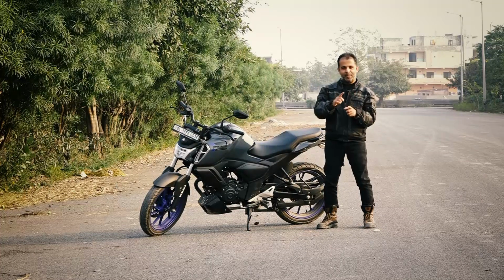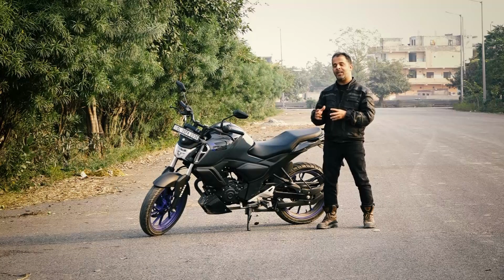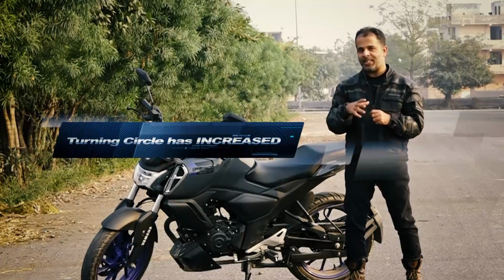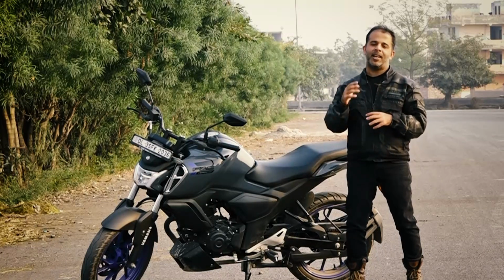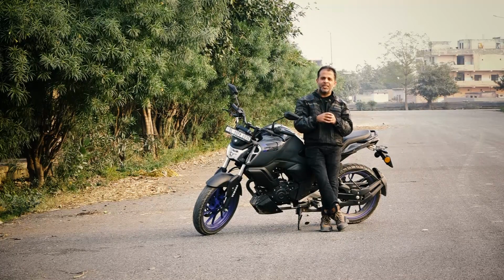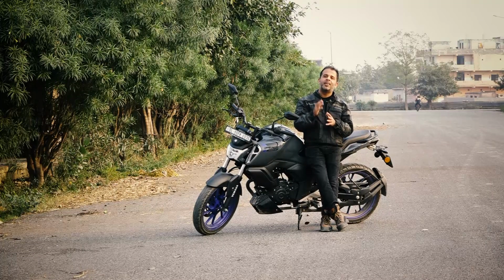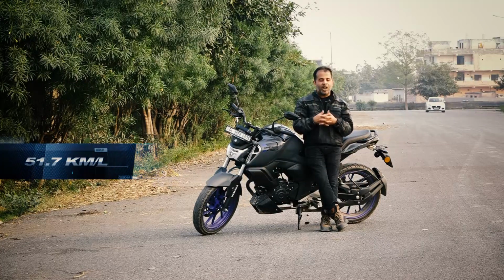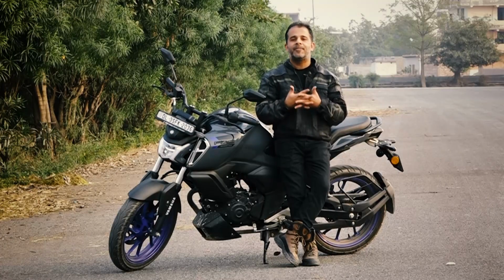Yamaha FZ-S V4 REVIEW | Tested Over 700 km | Mileage Vibrations Ride Quality Handling Performance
Back in 2008, when Yamaha launched the original FZ-16, along with the YZF-R15, both motorcycles created ripples in the Indian motorcycle market. However, since then, though the YZF-R15 continued to get sharper and more powerful, in addition to gaining more features, the FZ-16 LOST SOME POWER, gained some fuel efficiency, and, of course, Yamaha gave it a few features too like Traction Control, LED lighting all around, Bluetooth connectivity (via Yamaha Y Connect App), etc. The bike still sells in good numbers, but some (or many?) say, mostly on the Internet, that it has lost its sheen. To find out whether that's true, we rode Yamaha's latest iteration—the FZ-S V4—of its original naked streetfighter for over 700 km in Delhi/NCR! Watch this video to find out whether the bike still remains a worthy contender and whether you should buy it or not!
Chapters
0:00 to 1:47 Introduction, Ergonomics, and Design
1:48 to 2:46 Summary
2:47 to 6:14 Handling & Maneuverability
6:15 to 6:56 Ride Quality
6:57 to 10:36 Performance, Top Speed, Vibrations, and Tractability
10:37 to 10:52 Mileage / Fuel Efficiency
10:53 to 12:27 Pillion Comfort, Build Quality, and Headlight